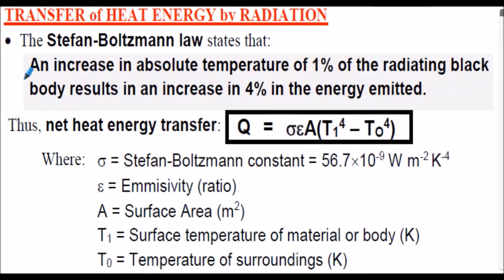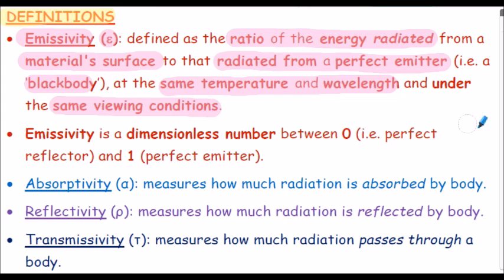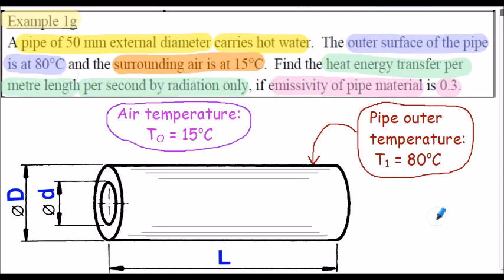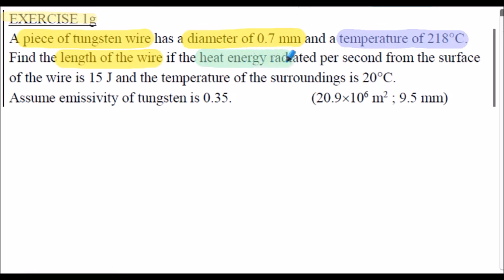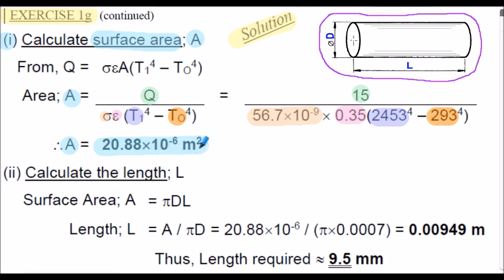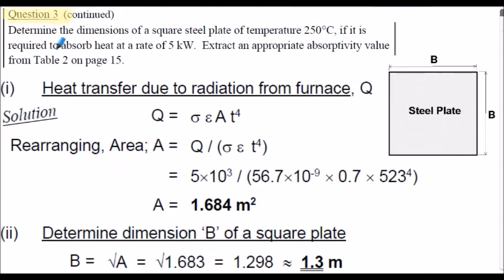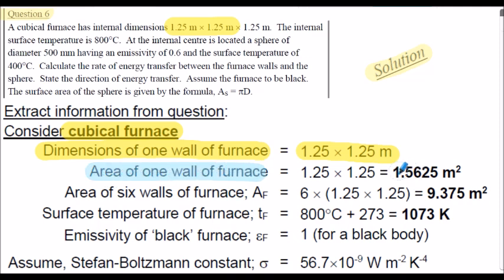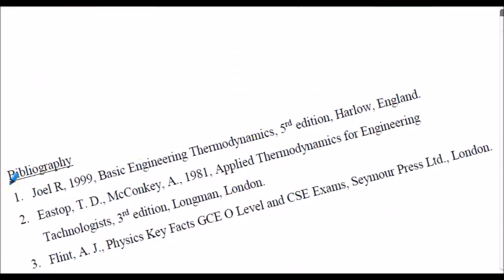Heat Transfer due to Radiation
This lecture video calculates the heat transfer rate 'Q' due to the effect of radiation.